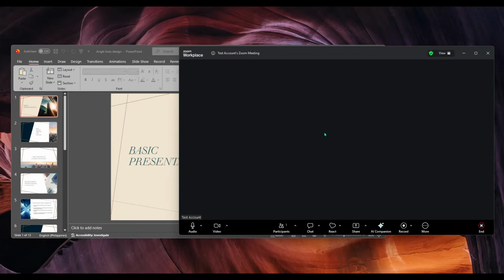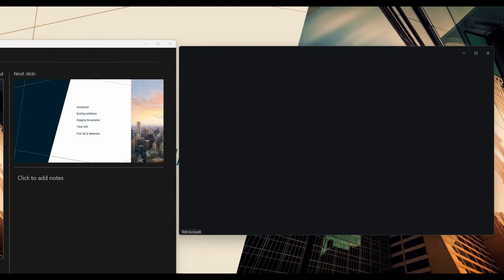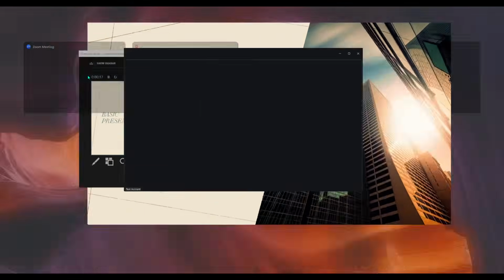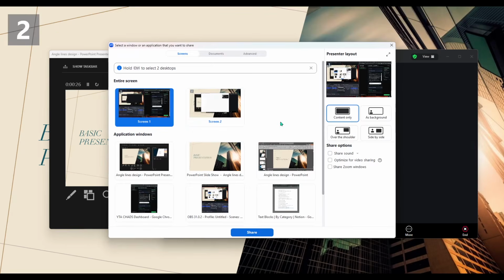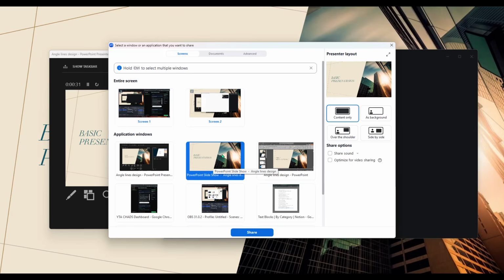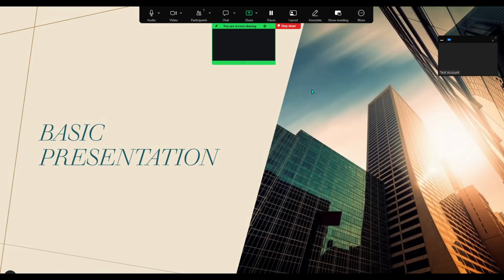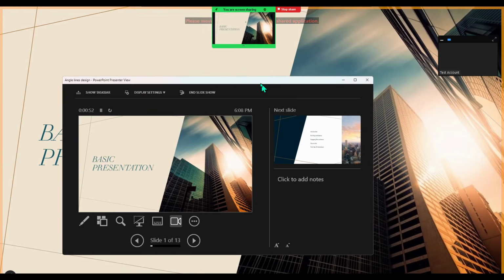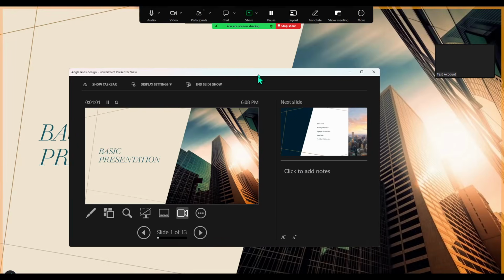How to Properly Present PowerPoint Slides in Zoom (2026 Step-by-Step Beginner Tutorial)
Learn how to properly present PowerPoint slides in Zoom the right way! In this 2026 step-by-step beginner tutorial, I’ll show you how to share slides, use Presenter View, keep notes private, and present smoothly during meetings or classes. Perfect for beginners, teachers, students, and professionals using Zoom.

how to present powerpoint in zoom, present slides on zoom tutorial 2026, zoom screen share powerpoint guide, zoom presentation mode tutorial, share slides on zoom step by step, zoom presenter view tutorial, zoom for teachers tutorial, zoom meeting presentation tips, zoom share screen slides tutorial, online class presentation zoom guide, zoom tips and tricks 2026, remote work presentation zoom, beginner zoom tutorial 2026